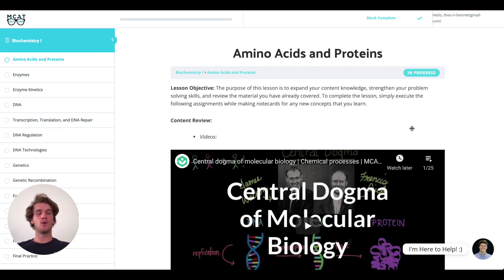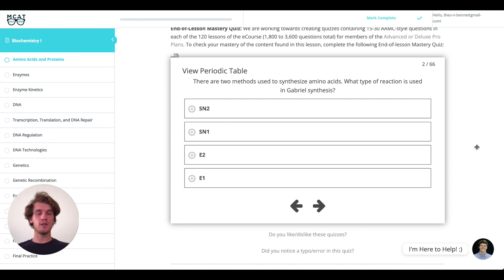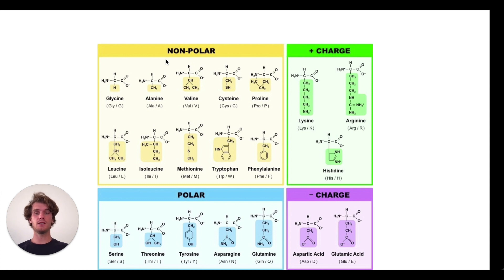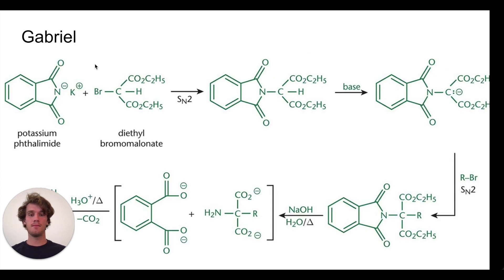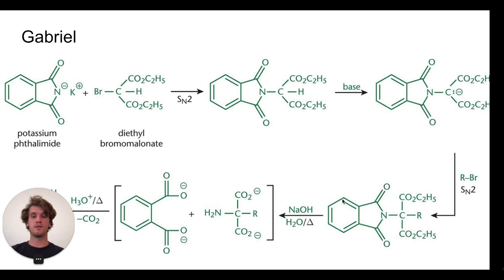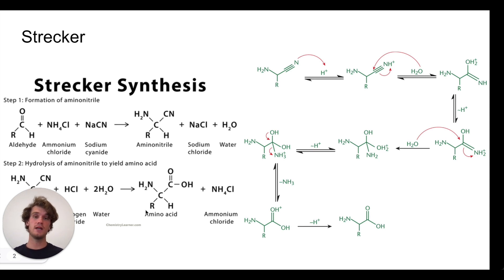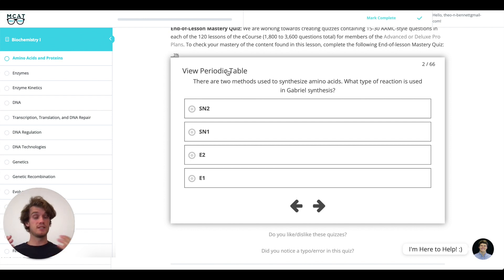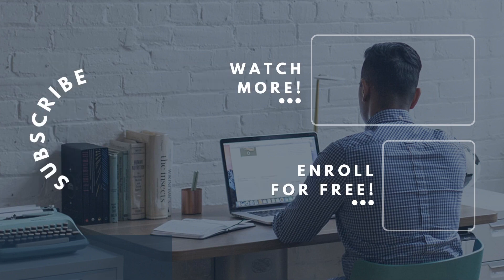MCAT Question of the Day: Amino Acid Synthesis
Understanding amino acid synthesis pathways can be a challenging part of the MCAT. Watch as we walk you through the exact points of what you need to know and also what steps are not tested on the exam. For more MCAT tips and Questions of the Day: